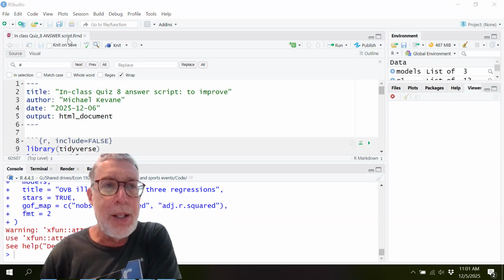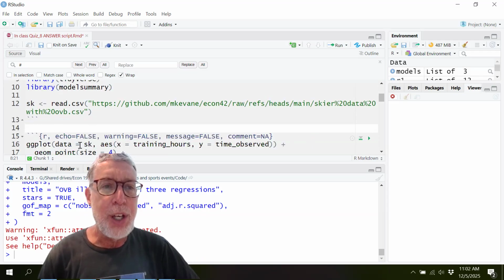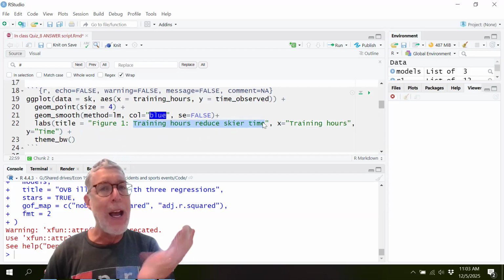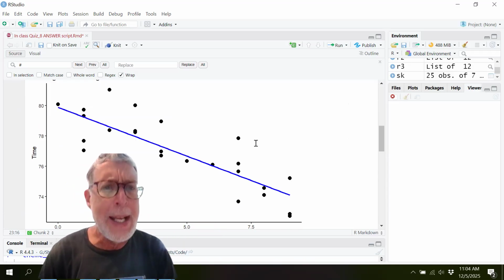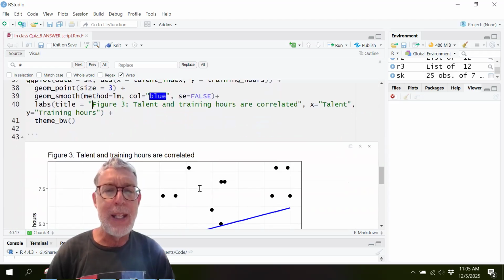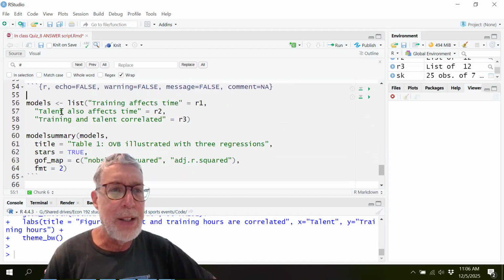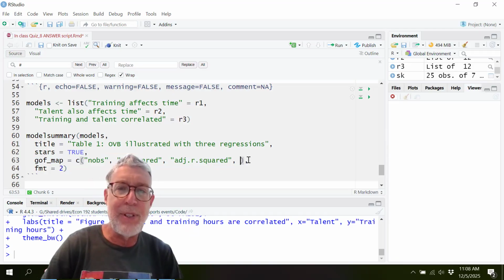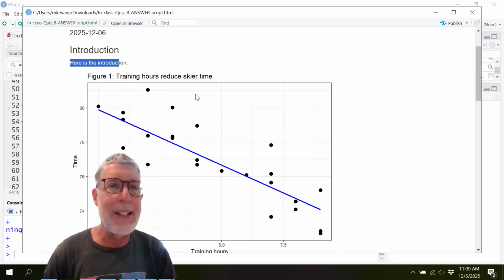In-class Quiz 8 answer script: To improve R coding and nice reports Econometrics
In-class Quiz 8 answer script: To improve R coding and nice reports
Econometrics